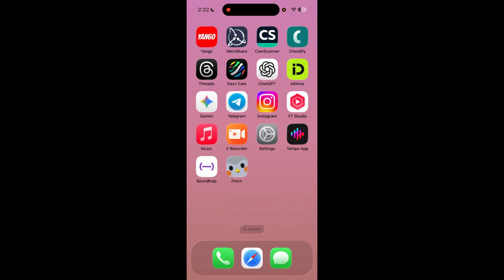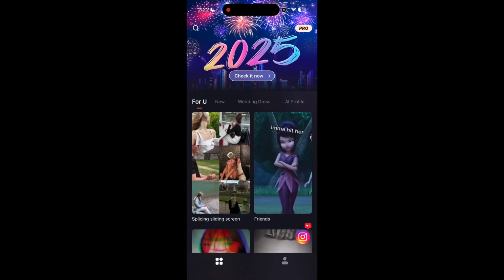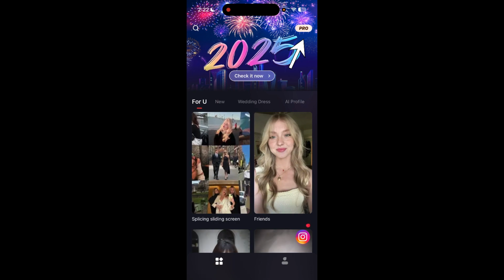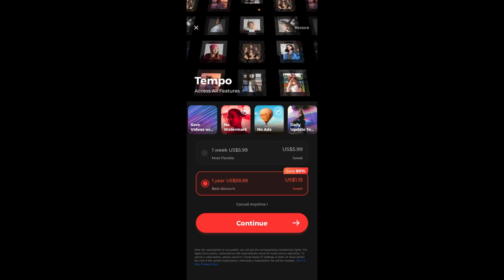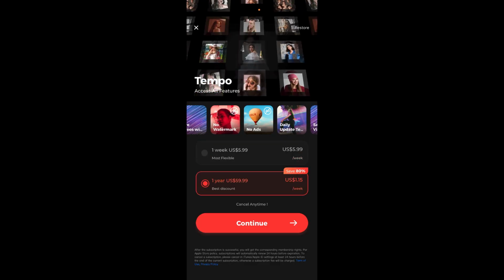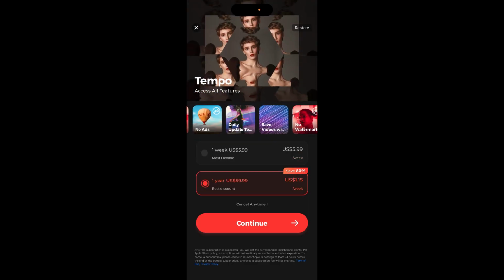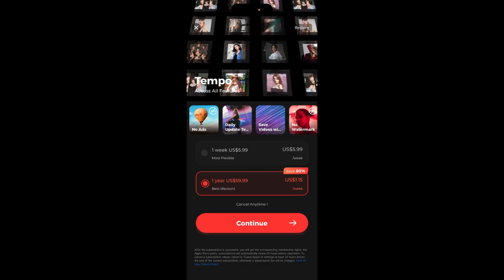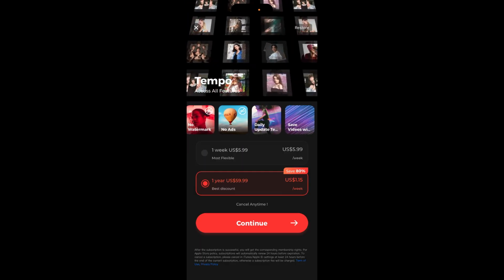How to Upgrade to Tempo Pro 2026?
In this video, you’ll learn how to upgrade to Tempo Pro step by step to unlock premium features like advanced editing tools, special effects, transitions, and AI-powered enhancements. Tempo Pro gives you more flexibility and options to create high-quality videos effortlessly.

I’ll show you where to find the upgrade option, how to select a plan, complete payment, and access Pro features immediately. This tutorial is perfect for anyone who wants to take their video editing in Tempo to the next level.

Whether you’re a beginner or an experienced editor, this video will help you upgrade to Tempo Pro quickly and start using premium features right away.